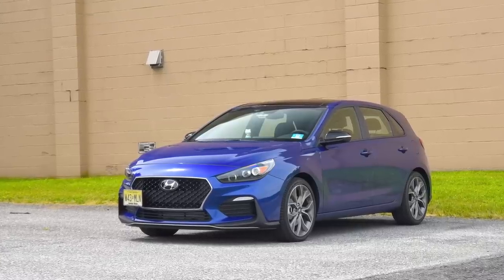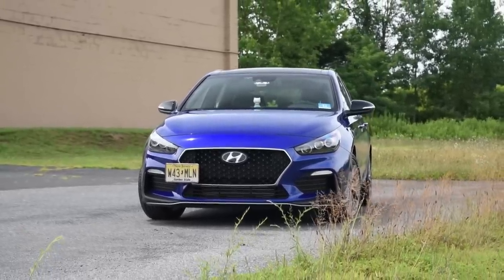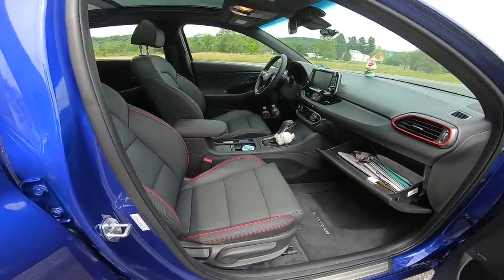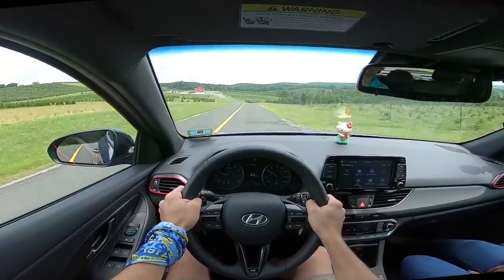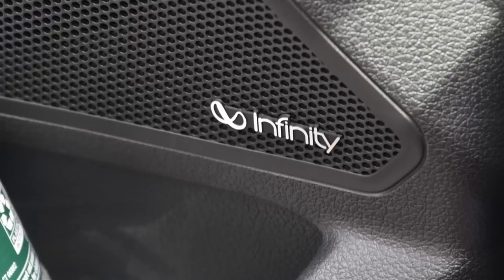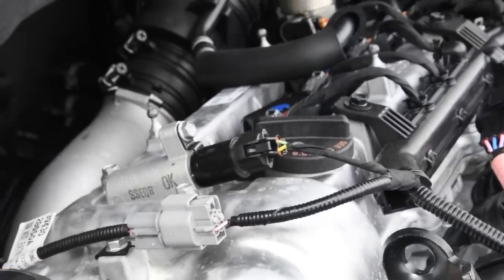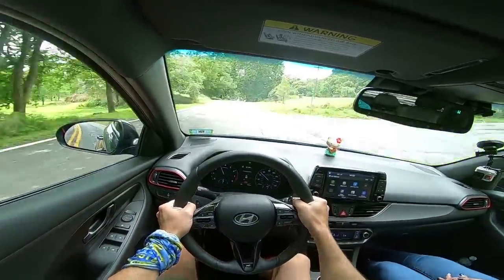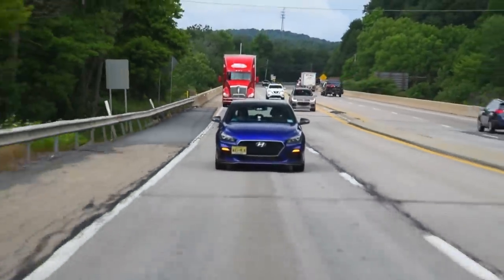2020 Hyundai Elantra GT N Line: Regular Car Reviews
We drive Hyundai's sleeper: The Elantra GT N Line. Is it N Line? Or, N-Line?